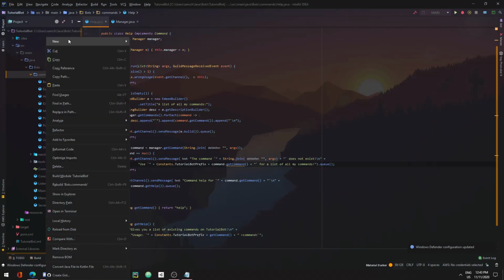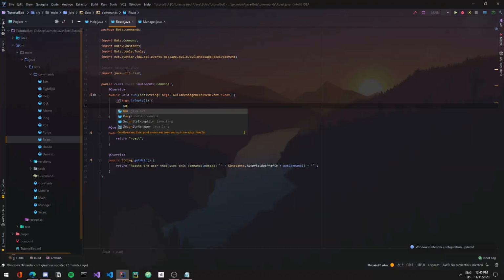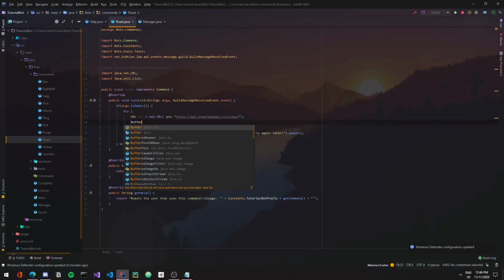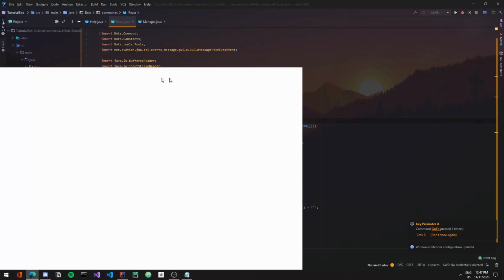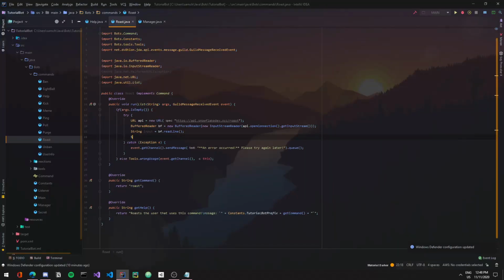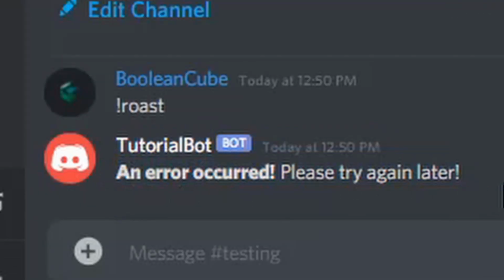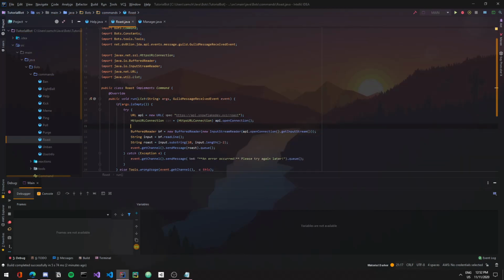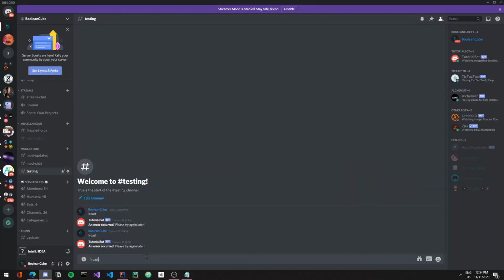How To Make Discord Bots Using JDA 4 (Part 13 - Roast Command) (OUTDATED)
Hello There! My name is BooleanCube and in this JDA 4 tutorial we learn how to make a roast command. Hope you enjoy the video! :)

All of the code for this bot will be available at my github.

Request Property for HttpsUrlConnection: Mozilla/5.0 (Windows NT 10.0; Win64; x64) AppleWebKit/537.36 (KHTML, like Gecko) Chrome/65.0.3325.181 Safari/537.36